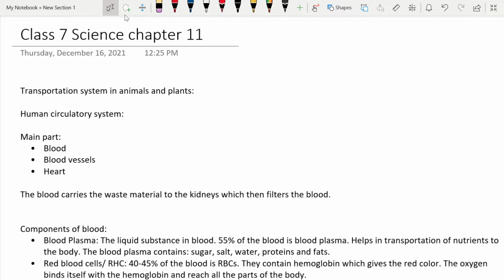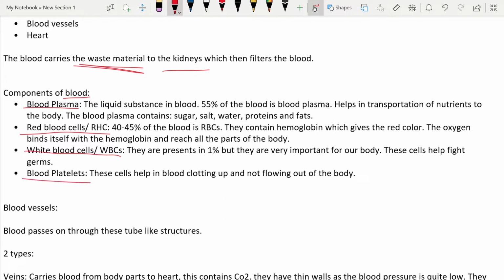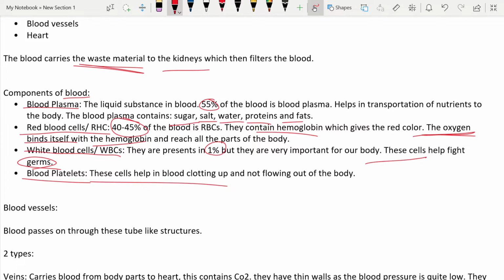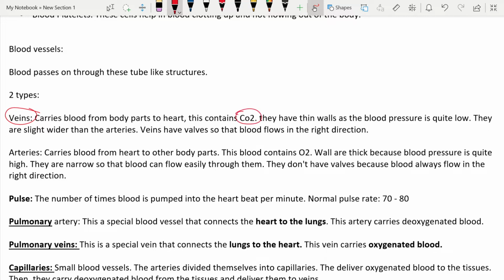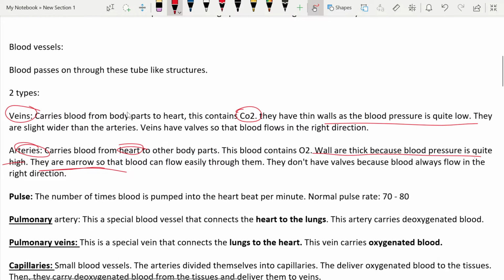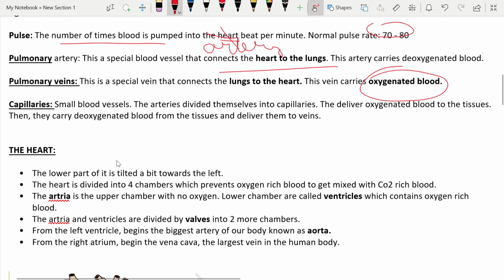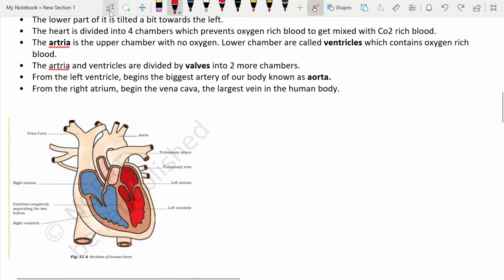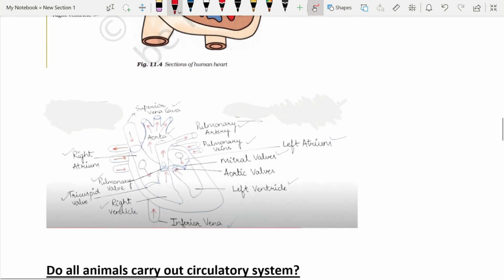Class 7 Science Chapter 11 Transportation in animals and plants Part 1 | NCERT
Hello!

Transportation system in animals and plants:

Human circulatory system:

Main part:
 • Blood
 • Blood vessels
 • Heart

The blood carries the waste material to the kidneys which then filters the blood.

Components of blood:
 • Blood Plasma: The liquid substance in blood. 55% of the blood is blood plasma. Helps in transportation of nutrients to the body. The blood plasma contains: sugar, salt, water, proteins and fats.
 • Red blood cells/ RHC: 40-45% of the blood is RBCs. They contain hemoglobin which gives the red color. The oxygen binds itself with the hemoglobin and reach all the parts of the body.
 • White blood cells/ WBCs: They are presents in 1% but they are very important for our body. These cells help fight germs.
 • Blood Platelets: These cells help in blood clotting up and not flowing out of the body.

Blood vessels:

Blood passes on through these tube like structures.

2 types:

Veins: Carries blood from body parts to heart, this contains Co2. they have thin walls as the blood pressure is quite low. They are slight wider than the arteries. Veins have valves so that blood flows in the right direction.

Arteries: Carries blood from heart to other body parts. This blood contains O2. Wall are thick because blood pressure is quite high. They are narrow so that blood can flow easily through them. They don't have valves because blood always flow in the right direction.

Pulse: The number of times blood is pumped into the heart beat per minute. Normal pulse rate: 70 - 80

Pulmonary artery: This a special blood vessel that connects the heart to the lungs. This artery carries deoxygenated blood.

Pulmonary veins: This is a special vein that connects the lungs to the heart. This vein carries oxygenated blood.

Capillaries: Small blood vessels. The arteries divided themselves into capillaries. The deliver oxygenated blood to the tissues. Then, they carry deoxygenated blood from the tissues and deliver them to veins.

THE HEART:

 • The lower part of it is tilted a bit towards the left.
 • The heart is divided into 4 chambers which prevents oxygen rich blood to get mixed with Co2 rich blood.
 • The artria is the upper chamber with no oxygen. Lower chamber are called ventricles which contains oxygen rich blood.
 • The artria and ventricles are divided by valves into 2 more chambers.
 • From the left ventricle, begins the biggest artery of our body known as aorta.
 • From the right atrium, begin the vena cava, the largest vein in the human body.

Do all animals carry out circulatory system?

No, animals like sponges and hydra. They live in water and hence they get food and oxygen along with the water. And when that water comes out of their body, they excrete too with Co2.

Excretory system:

Kidneys: They have blood capillaries. They help in filtering out any unwanted substance from the body.

Urinary bladder: Urine storage.

Urethra: This muscular tube excreta urine.

Ureter: They connect the kidney to the bladder.

Sweat: Sweat helps in realease toxic waste as it contains water and some salts too.

Human excreation percentage:

Major excreation is Urea

Urine: 2.5% Urea, 2.5% toxic stuff, 95% water.

Fishes and aquatic animals excrete amonia into the water.

Birds , snakes and lizards excrete semi- solid white colored uric acid.

Transportation in plants:

From the roots to other parts of the plants goes a tissue called vascular tissue which helps in transportation of nutrients.

2 types of vascular tissues:

Xylem: Responsible to transport nutrients and water. The root cells absorb water and minerals and transport it to Xylem. Xylem transport everything unidirectionally and so doesn't require much energy.

Phloem: It is a vascular tissue that transports the food produced by the leaves to all parts of the plant. This is done bidirectionally and requires energy. This process is also known a translocation.